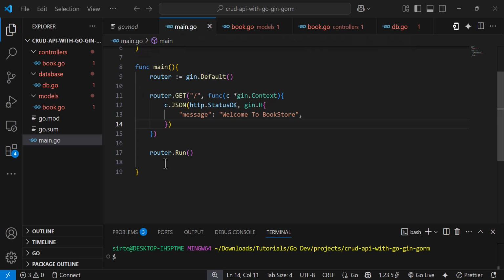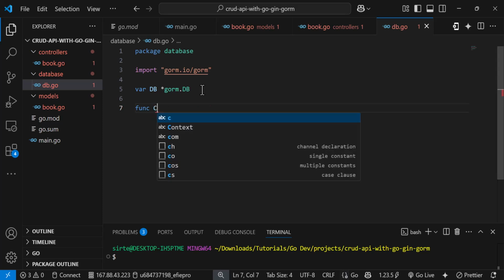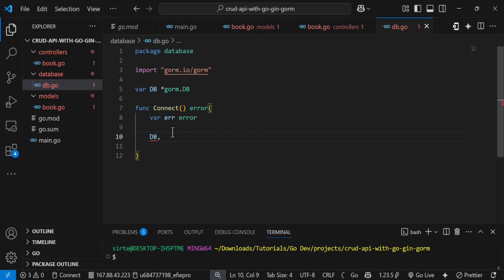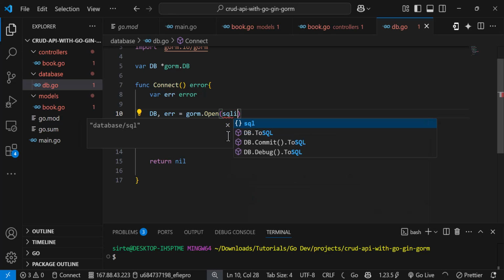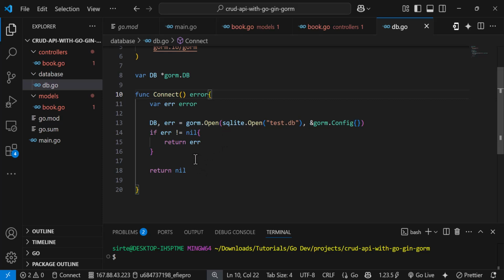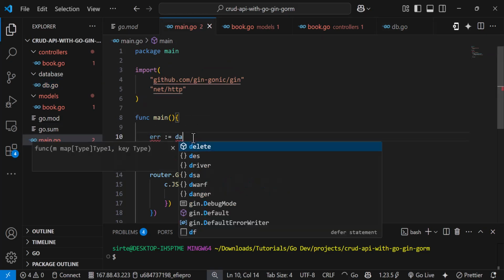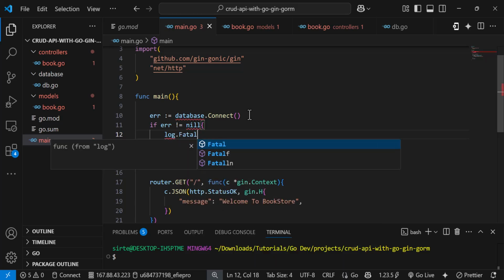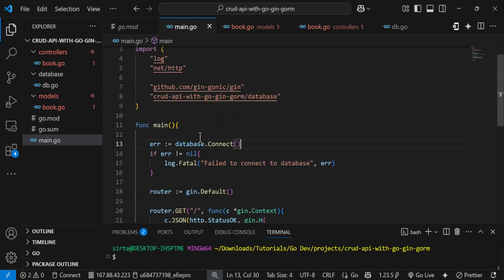03. CRUD API WITH GO GIN GORM - DATABASE SETUP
Welcome to Part 3 of our GoLang CRUD API tutorial series!
In this video, we focus on setting up the database for our CRUD API using Go, Gin, and GORM. You'll learn how to:

✅ Connect Go to a PostgreSQL database
✅ Set up environment variables for secure configuration
✅ Initialize GORM for database operations
✅ Auto-migrate models for smooth schema setup

By the end of this video, you’ll have a working database setup that’s ready for building full CRUD operations.